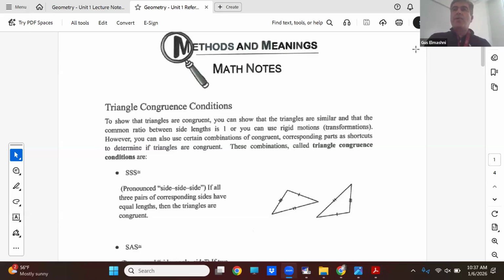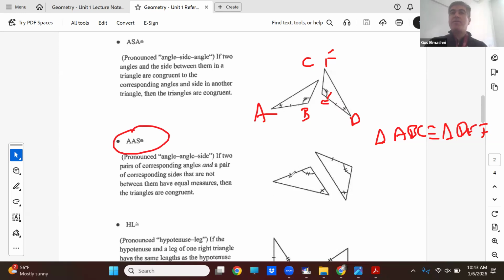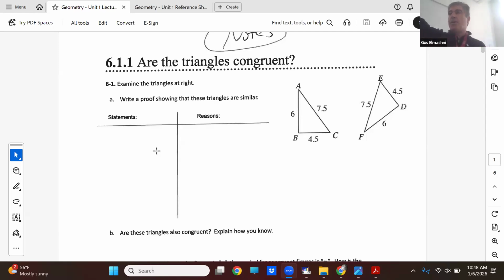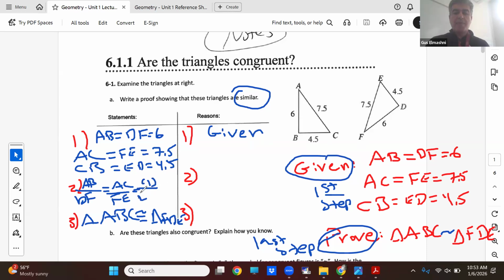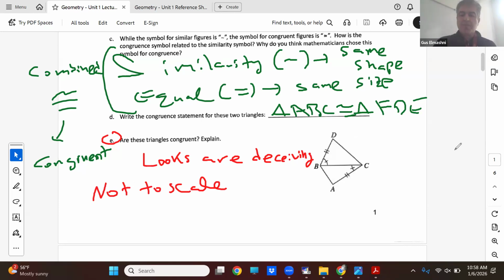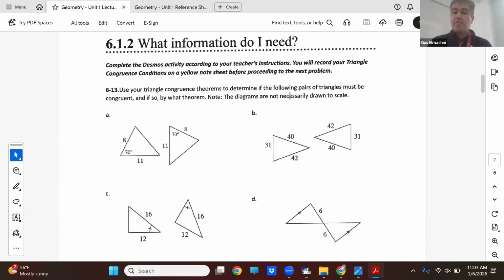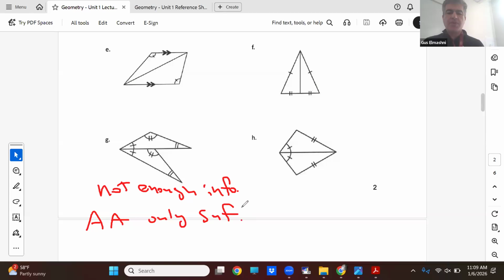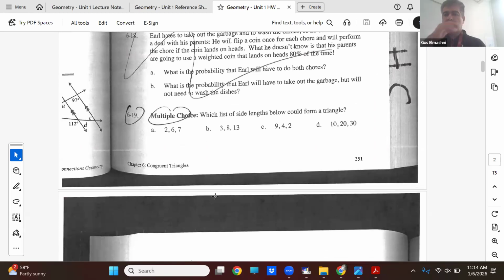Geometry Unit 1 Lesson 2 Fall 2025